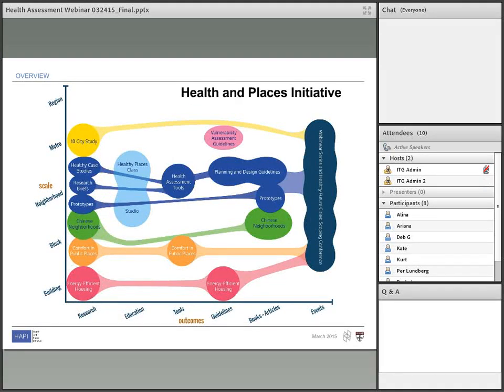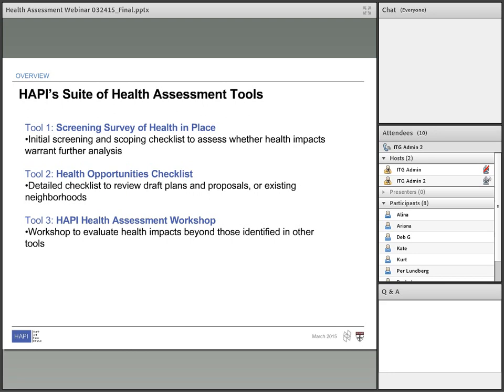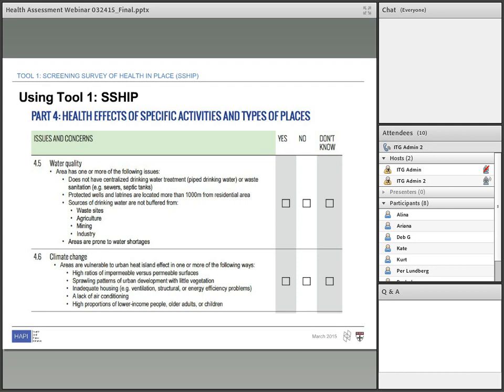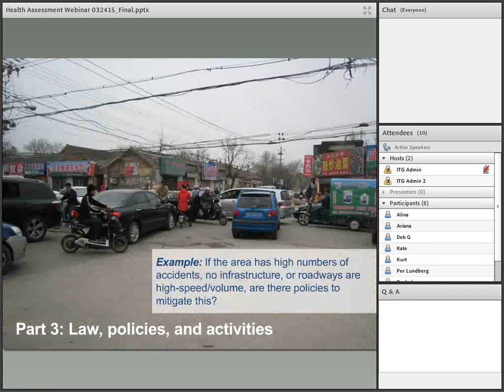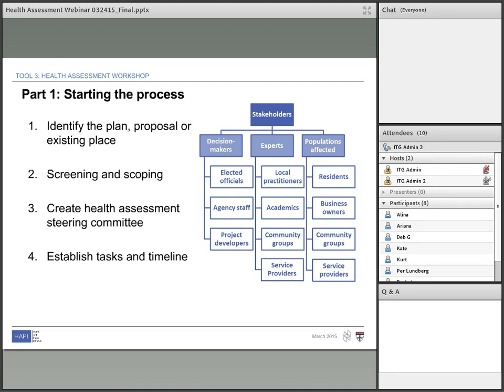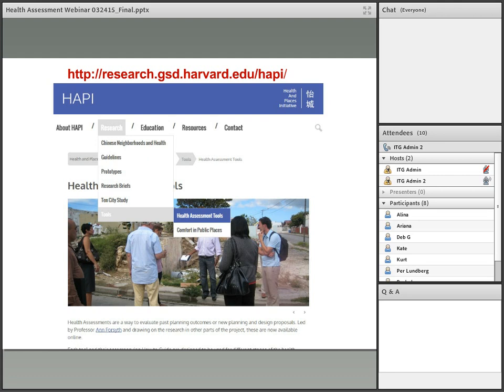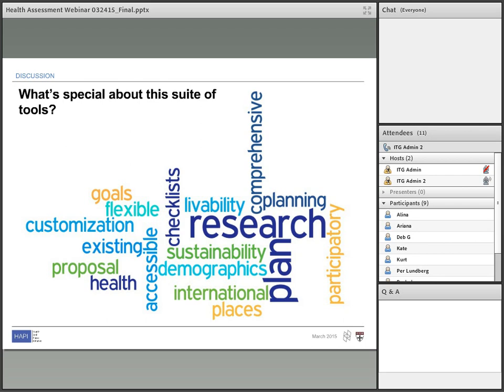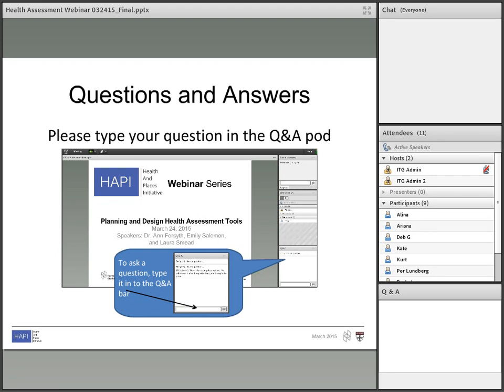Planning and Design Health Assessment Tools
This webinar presented new health assessment tools and their application to testing both existing and planned neighborhoods, including a scoping checklist, a comprehensive checklist of key issues to consider and basic indicators of better health, and a workshop-based method.